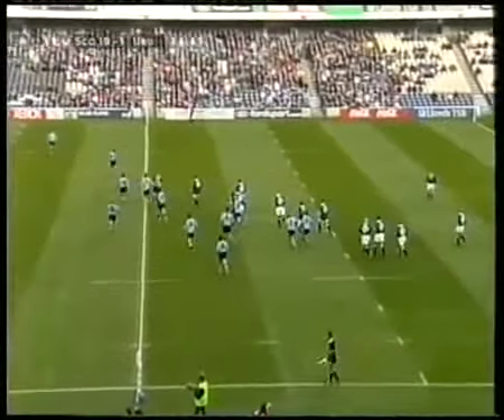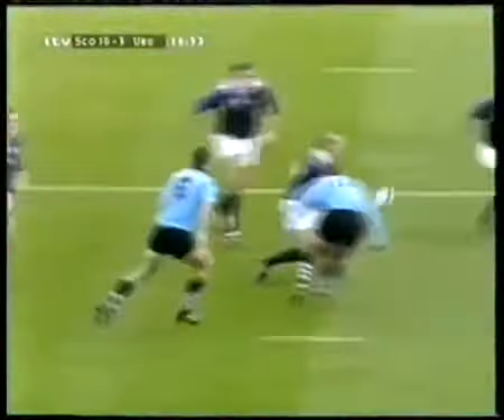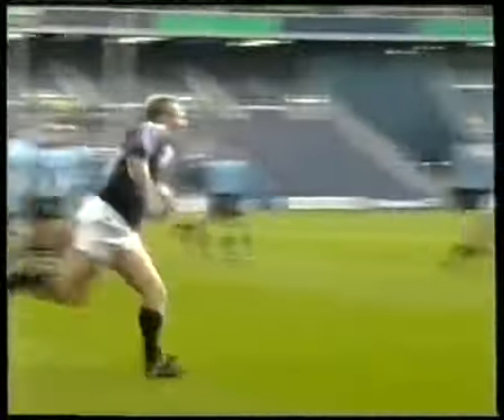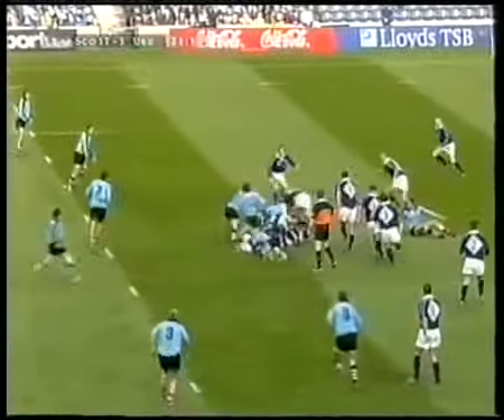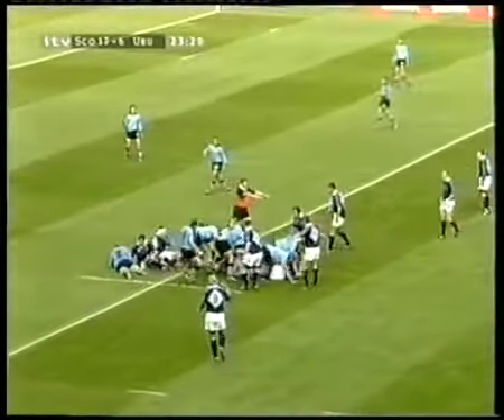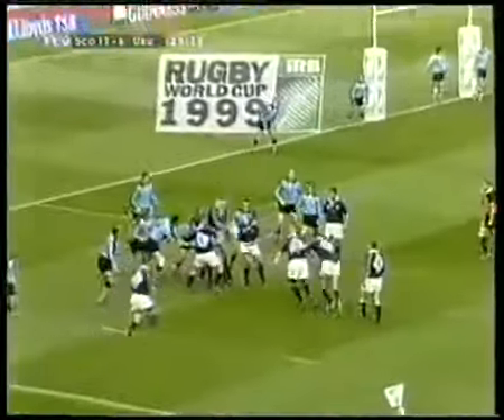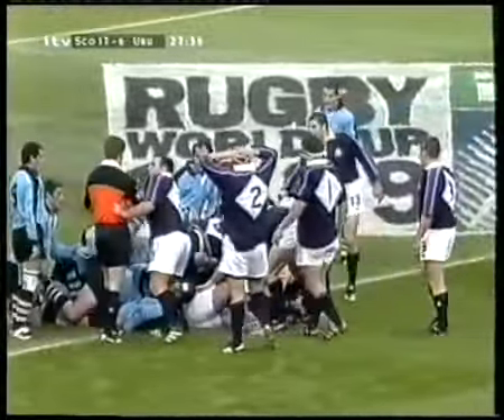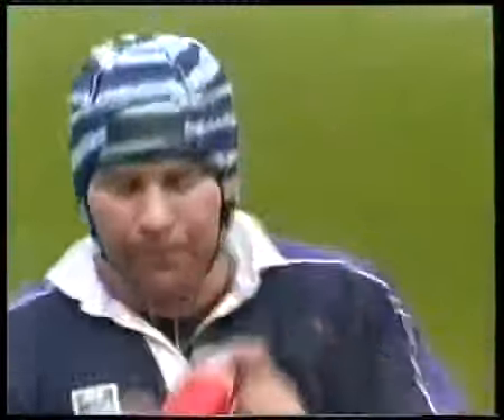Rugby Union 1999, Scotland vs Uruguay at Edinburgh part 2.